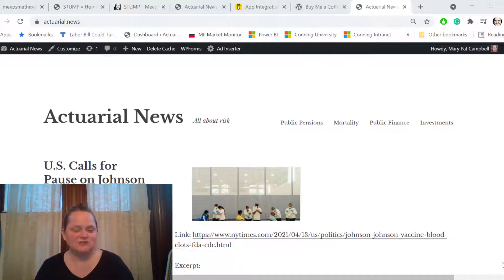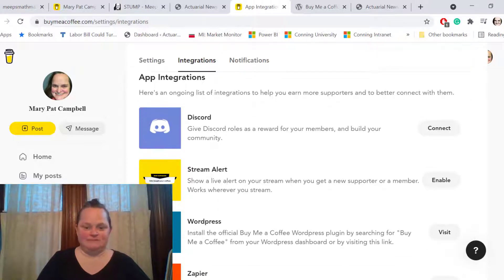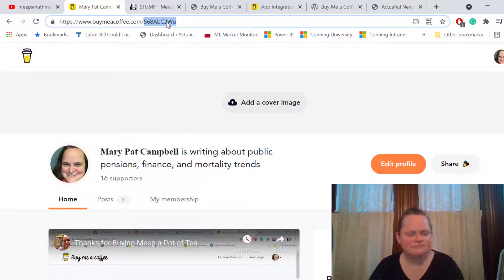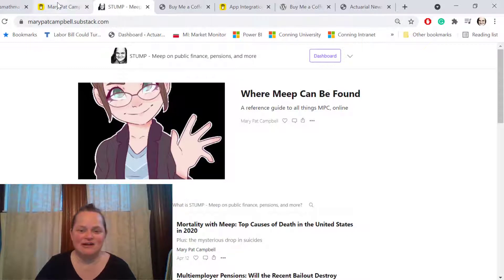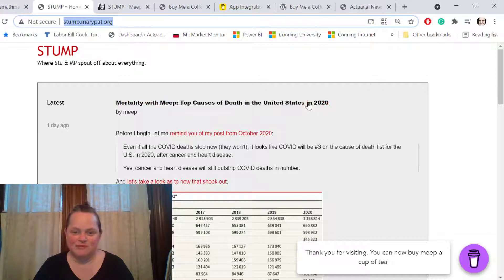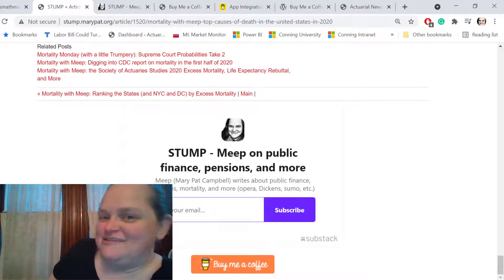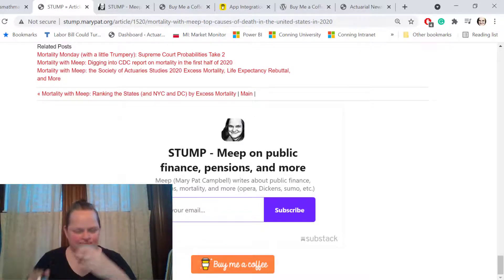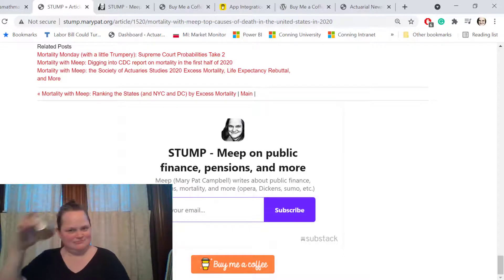Buy Me A Coffee - Or Tea Or a Book Or....